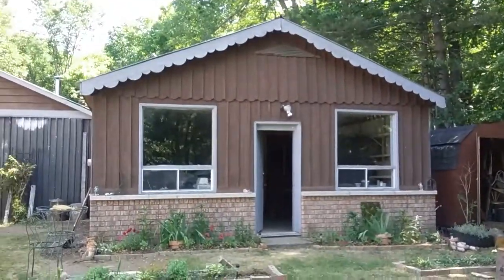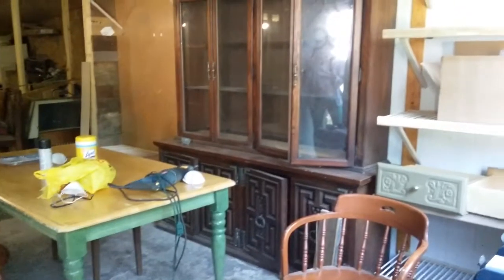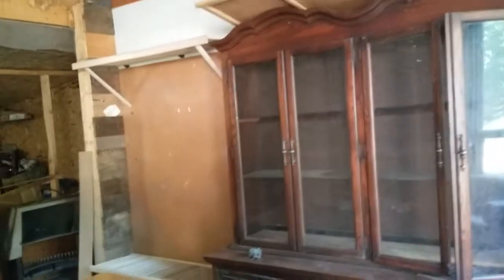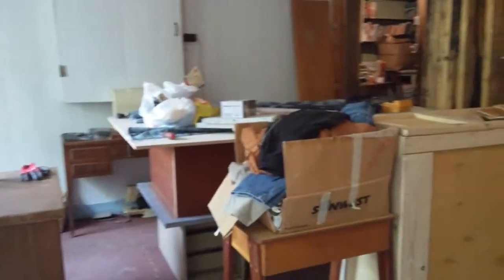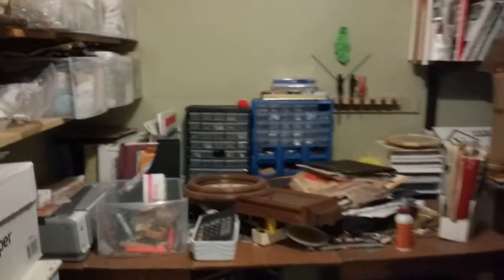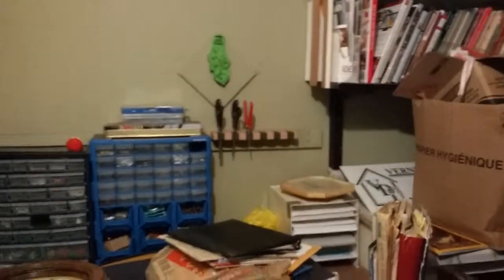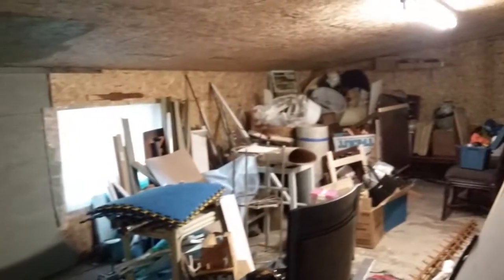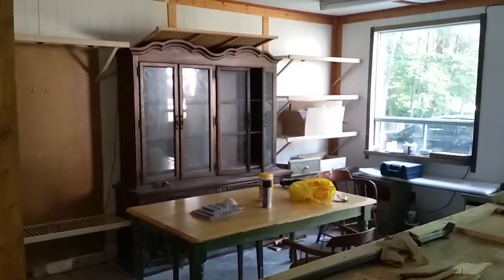Making A Dream A Reality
Sharing how my dream is coming to reality; Renovating a quaint country building on our Farm House Property to become my design and sewing studio and store in Lake Baptiste, Bancroft. It' coming soon!